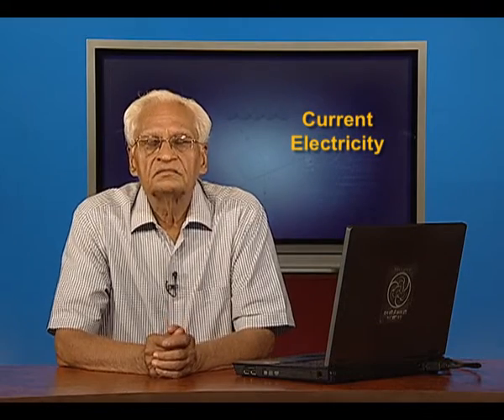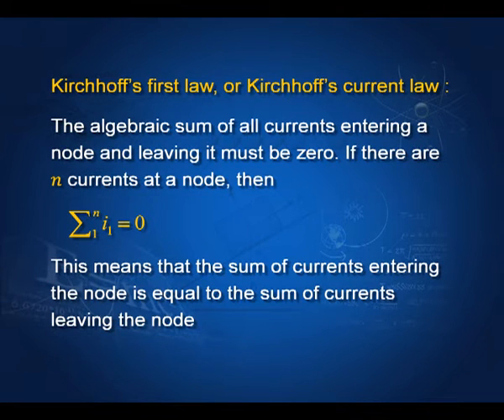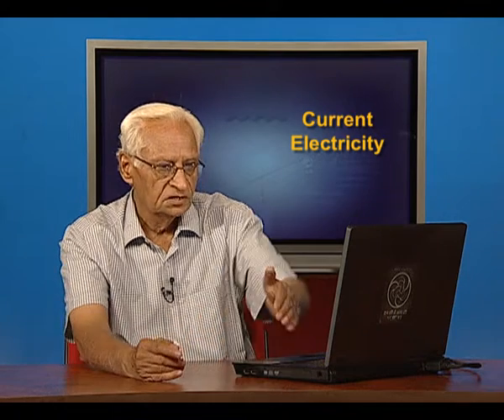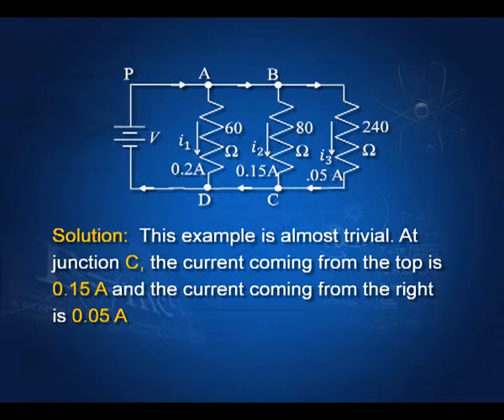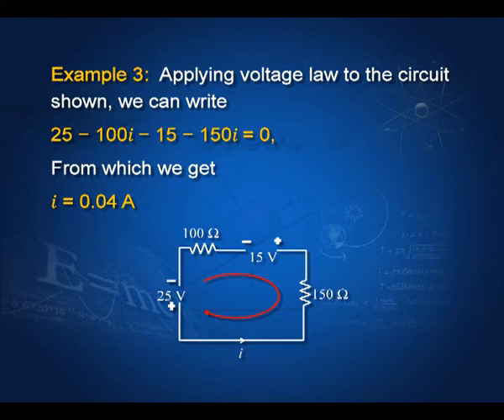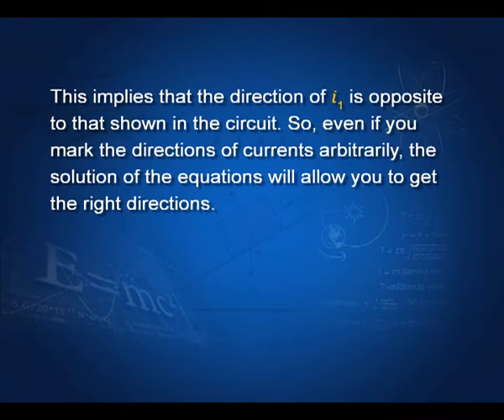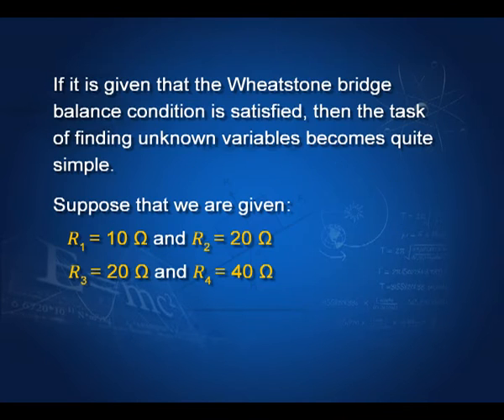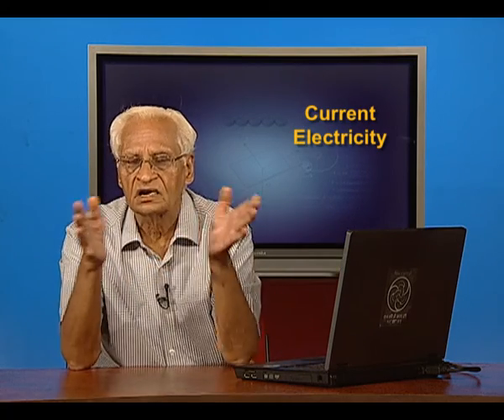CBSE Class 12 Physics ( भौतिक विज्ञान ) - Current Electricity ( विद्युत् धारा )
Current Electricity ( विद्युत् धारा  )